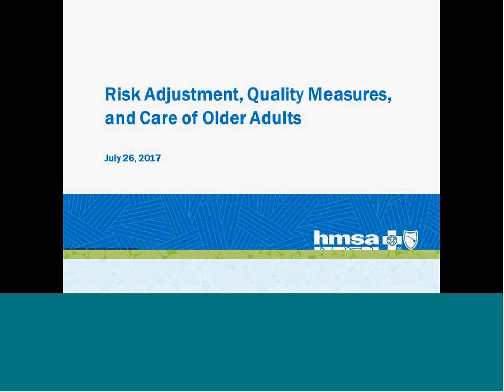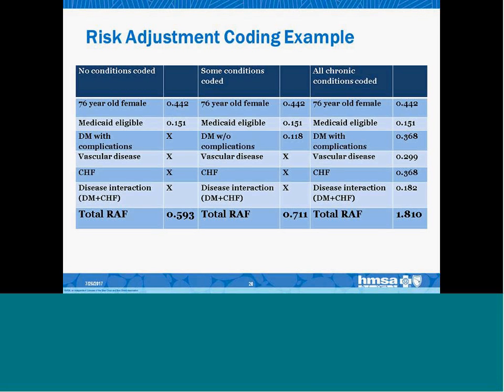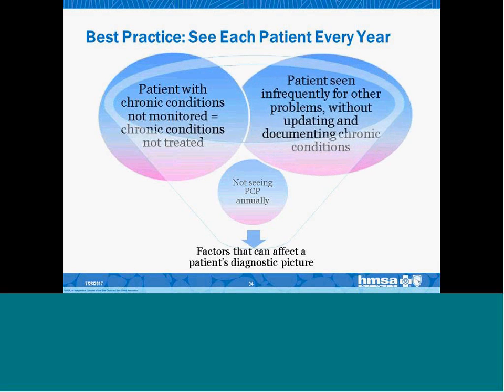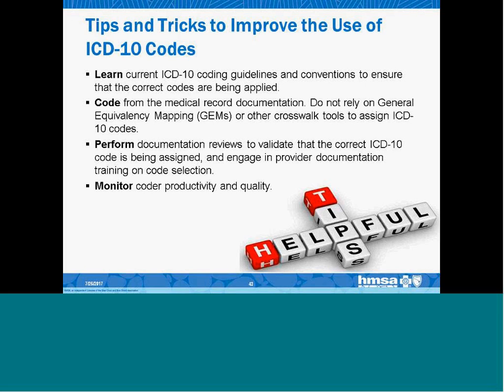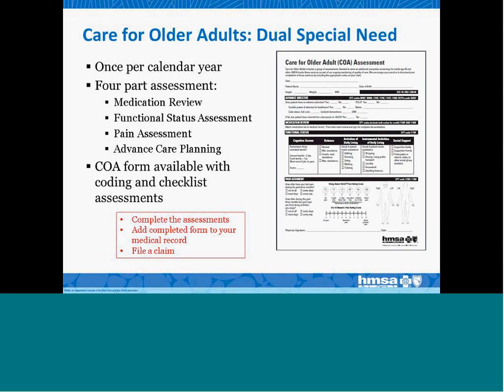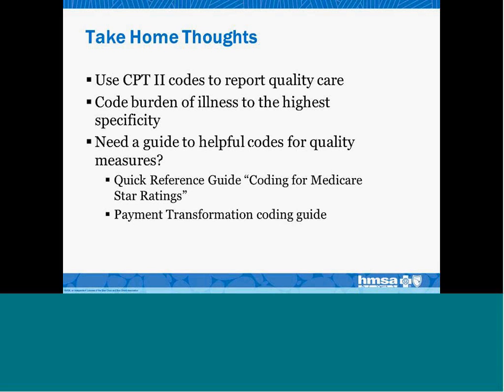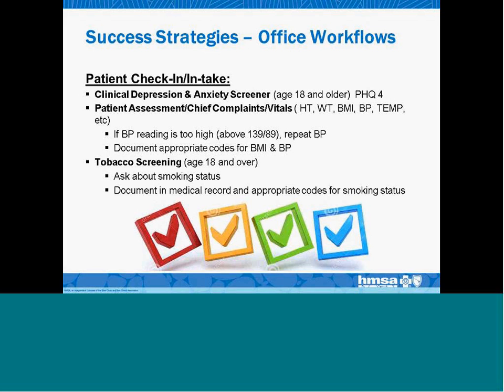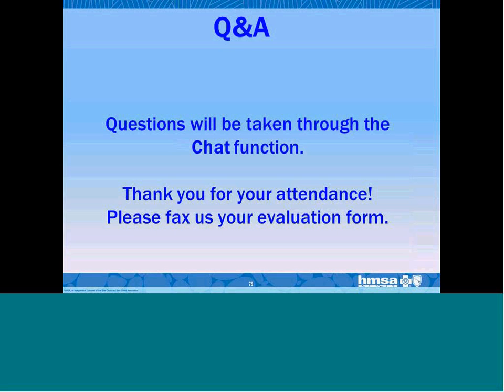Success in 2017 Quality Changes, Risk Adjustment, & Care for Older Adults 20170726 2230 1